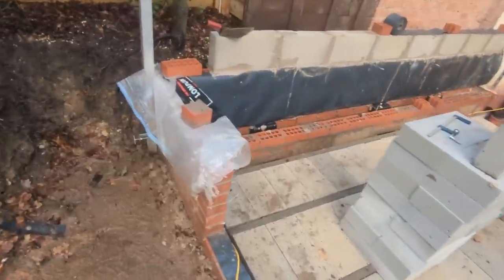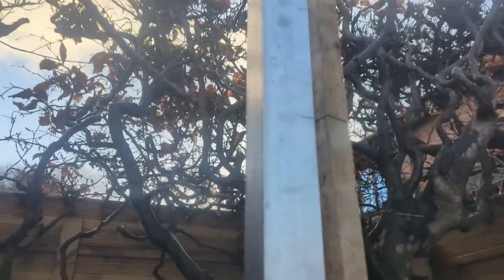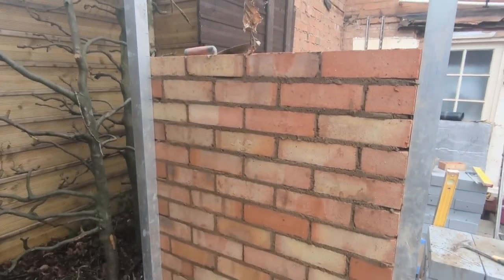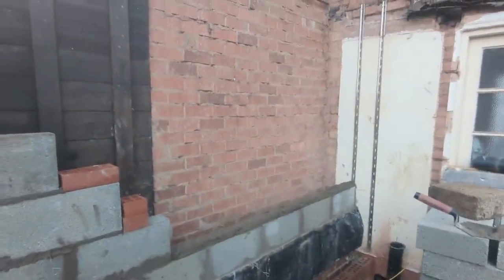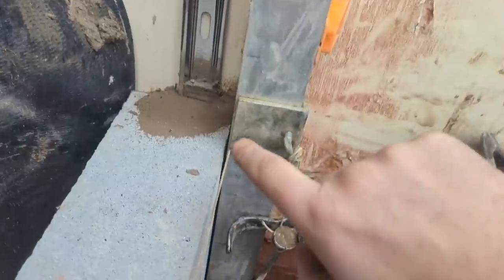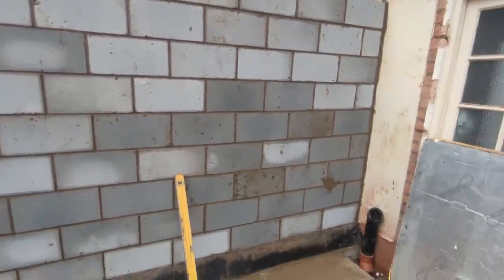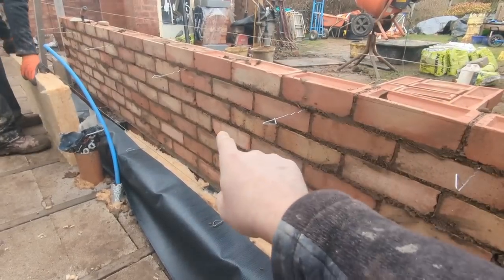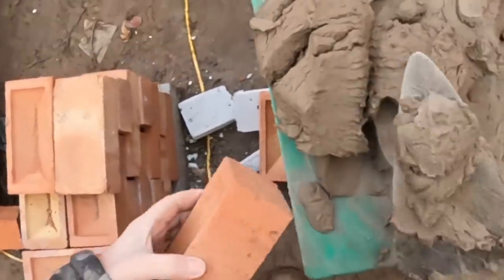Single Storey Extension Stage 6 Continued... Bricklaying Between Christmas and New Year!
In this episode we continue building the main structure. We had to go in between Christmas and New Year in order to get back some of the time we lost for various reasons, all of which you can see in all the other videos is this series, the first of which you can see here:

Also, for the first time for us there's some POV GoPro head cam footage!